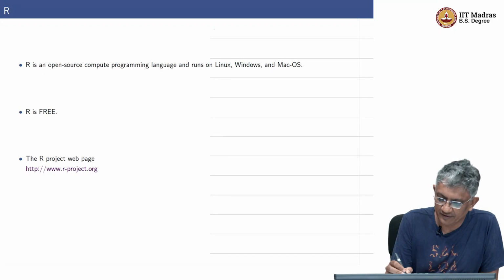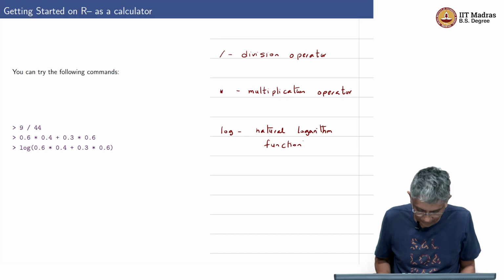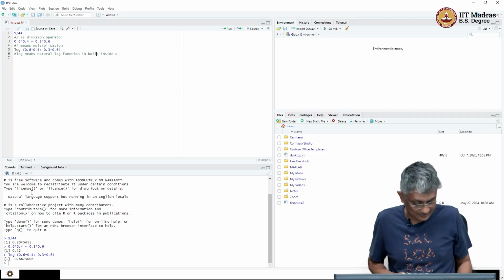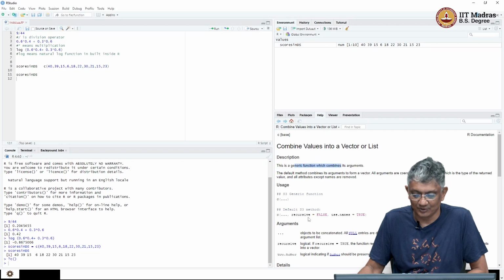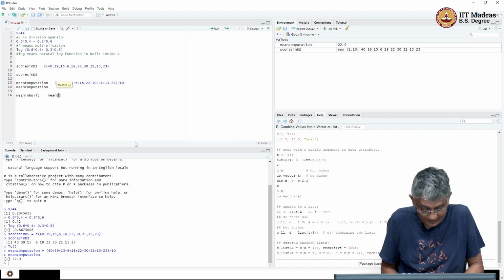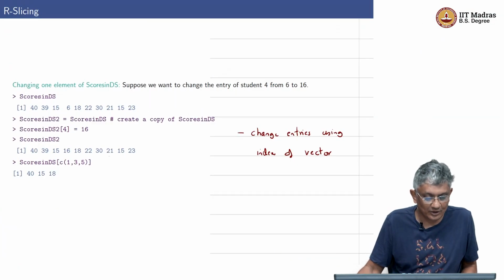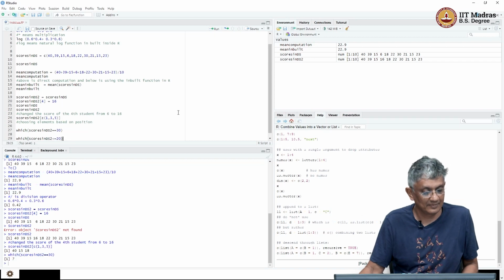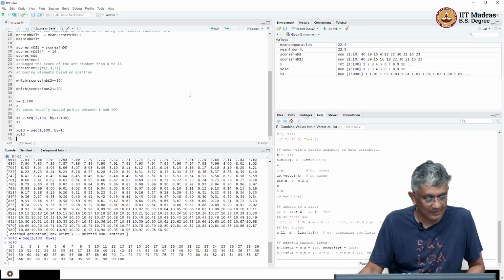W0_L2_Basic Calculations and introduction to R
Welcome to Week 0 Lecture 2 of the course "Linear Models with Applications" by Prof. Siva Athreya.

 Video Overview
 This video introduces basic calculations in R, demonstrates how to create and manipulate vectors, and explains the use of essential built-in functions such as mean. It highlights how R serves as a powerful tool for statistical analysis and data visualization.